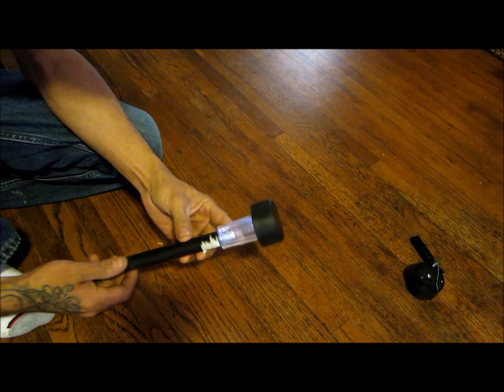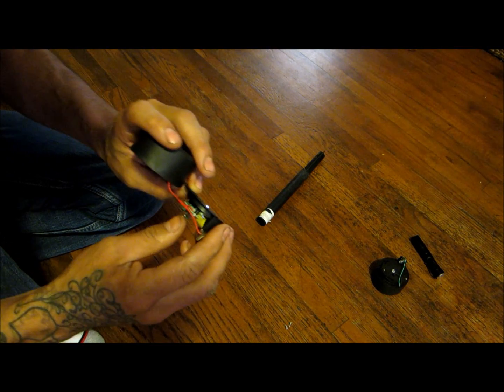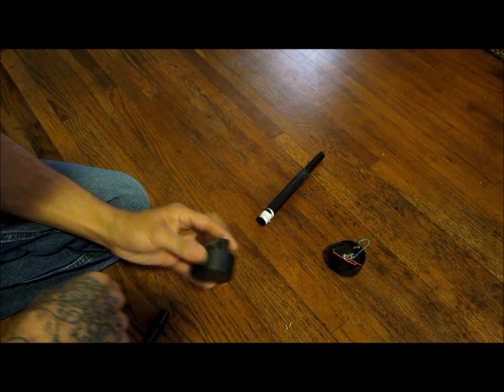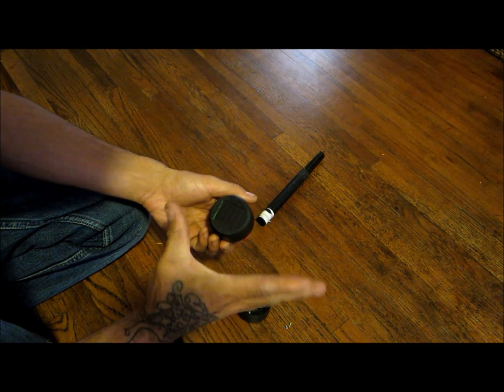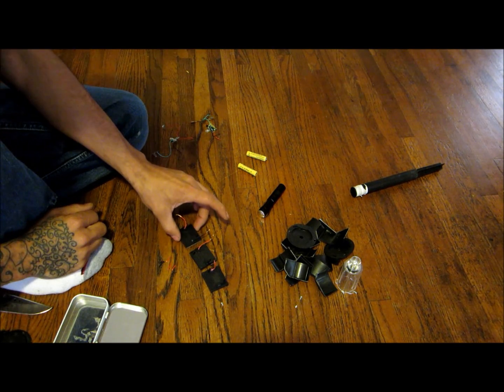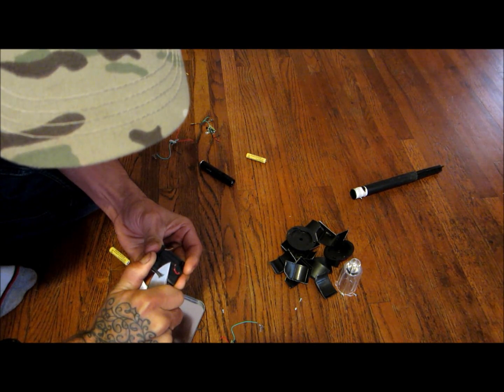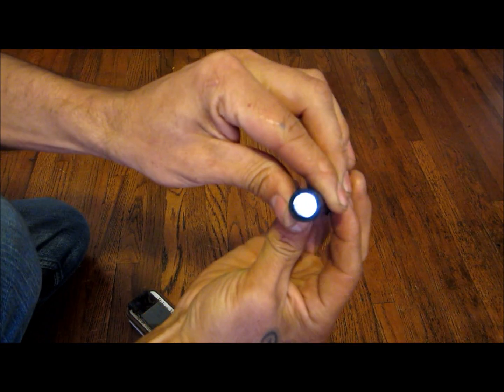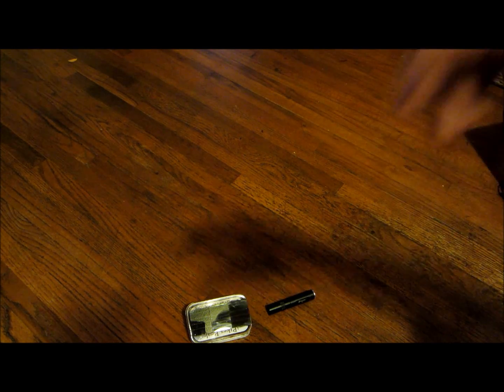dollar store solar charger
charge batteries with the power of the sun